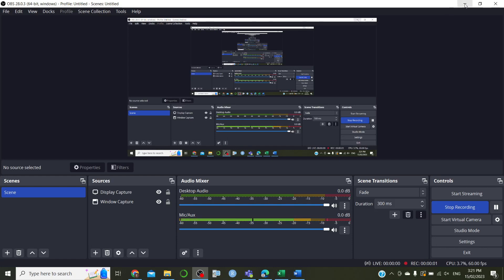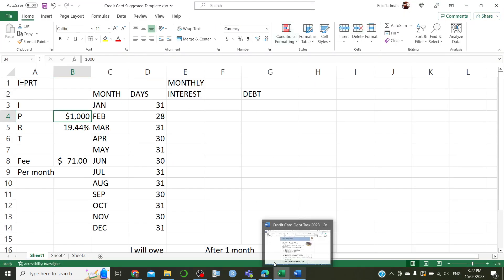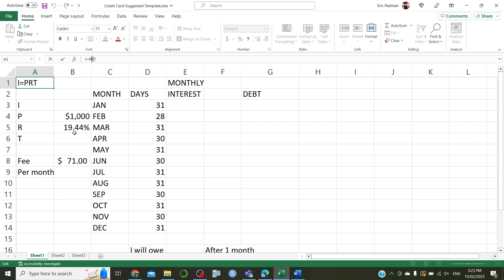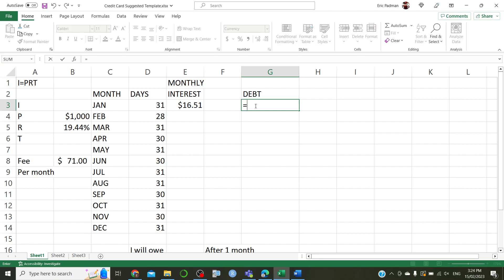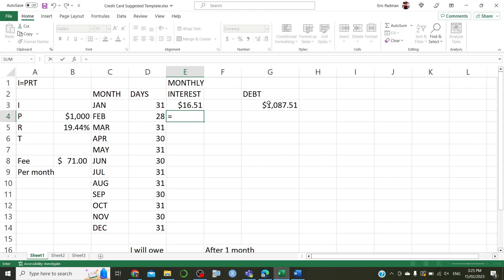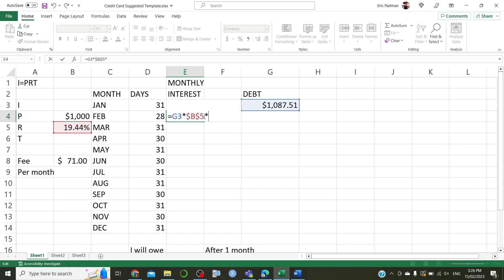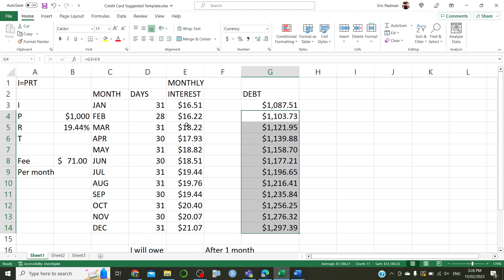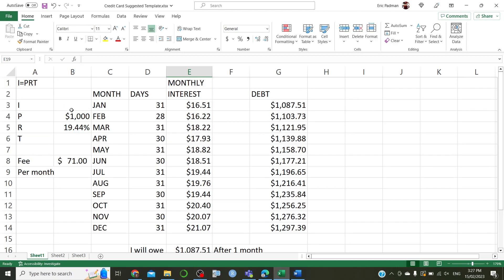Credit card debt assignment - part 1 -Year 9 Mathematics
Recorded at Kapunda High School

In this video I demonstrate how to do the calculations for part one of the credit card assignment.